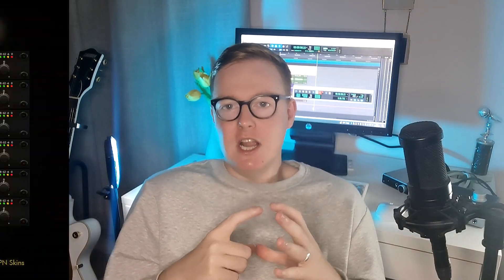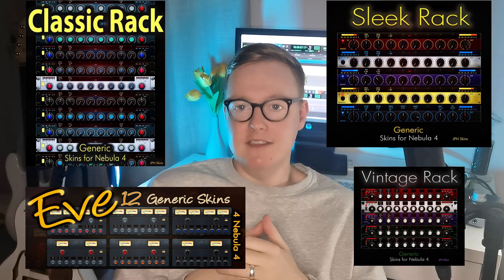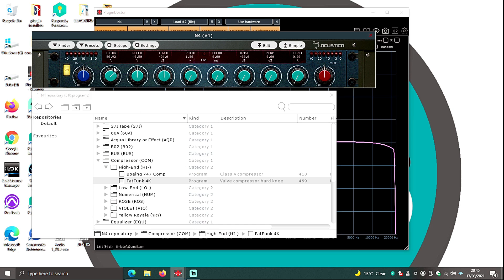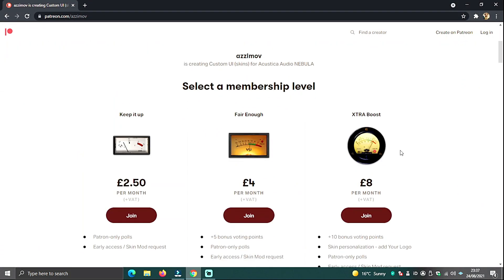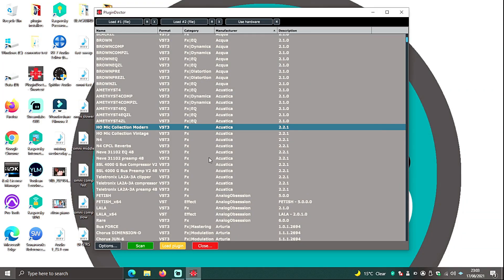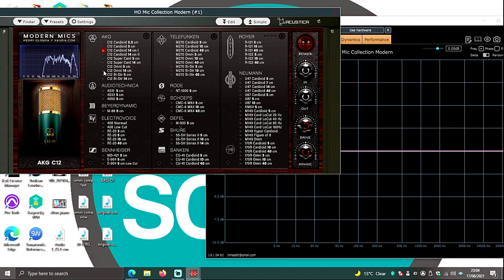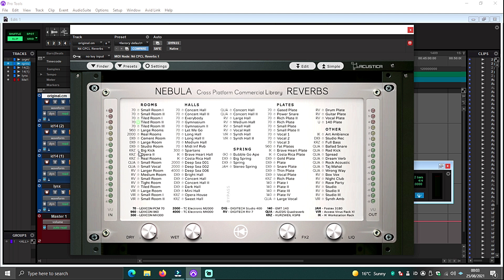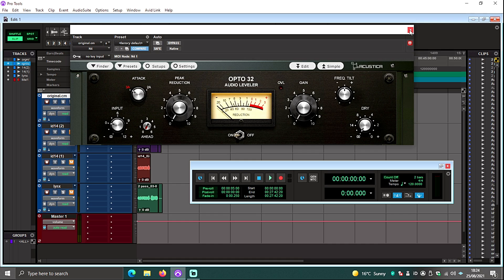How to customise the GUI of your nebula plugins || INTRODUCTION INTO ACUSTICA AUDIO NEBULA 4 SKINS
AN INTRODUCTION INTO ACUSTICA NEBULA 4 SKINS || How to customise the GUI of your nebula libraries

Acustica audio nebula 4 can be quite daunting for most audio engineers just to get it installed and working but I decided to look into the history of nebula skins so I could make my own audio engineering 101 guide for how to install nebula skins for JPN and Azzimov who are the 2 main guys who customise acustica audio nebula GUI's.

📖 CHAPTERS
0:00 intro
1:10 Default generic nebula skins
1:41 introduction of JPN skins
2:30 how to install JPN skins
5:39 introduction of azzimov skins
7:52 how to install azzimov skins
8:45 how Max modernised the stock reverbs